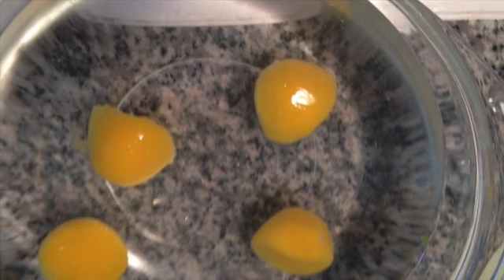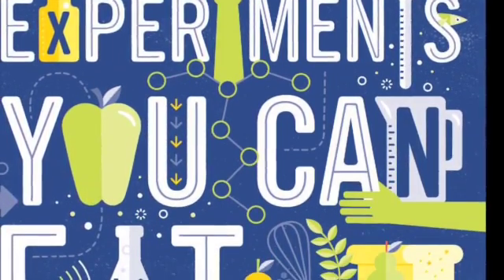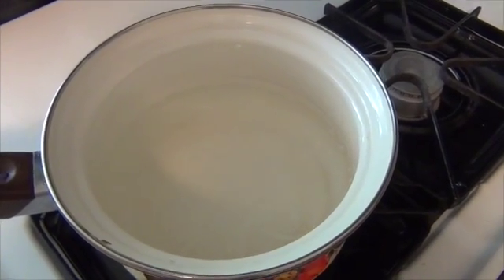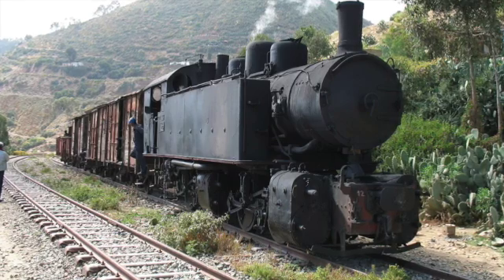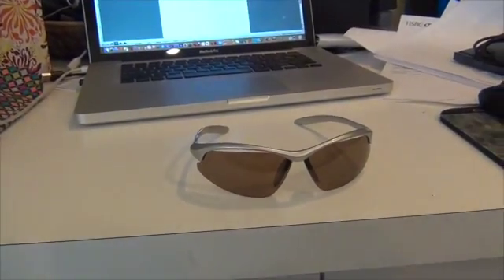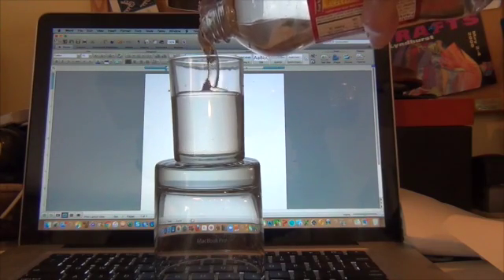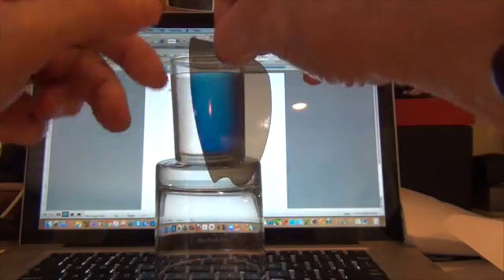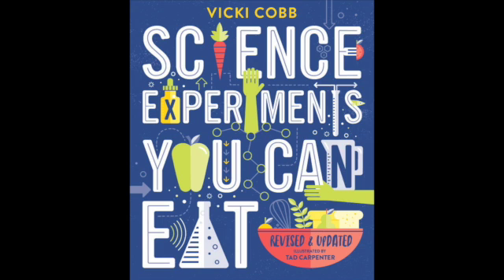Science Experiments You Can Eat trailer.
Science Experiments You Can Eat has become a favorite of generations.  Here's what one happy buyer said about it: " I've had fun with this book as a teacher in my own classroom, as a parent and grandparent in my own kitchen, and best of all as a substitute teacher using it for filler in high school chemistry classes and sometimes wowing advanced chemistry students with how much I know for "just being a mommy." My kids have more vivid memories of this book than they do of video games."

This new revised and updated edition is not only bigger than the previous ones but includes many new procedures. You can see two of them in the trailer.  This is a book that provides weeks of sustenance for curious minds.  It's a must buy for every kids' home library.